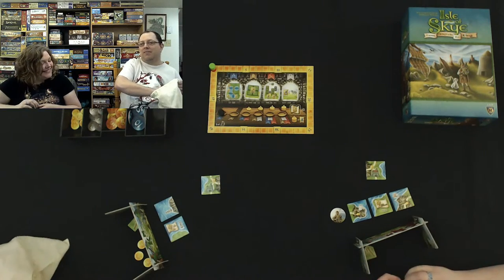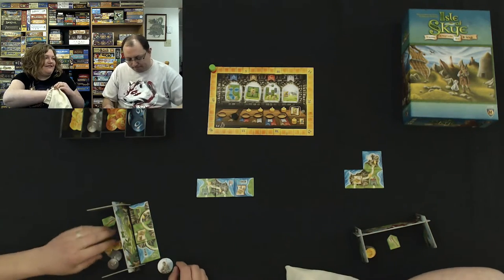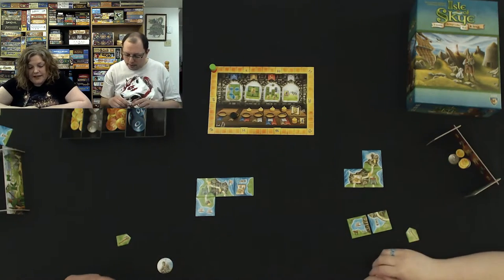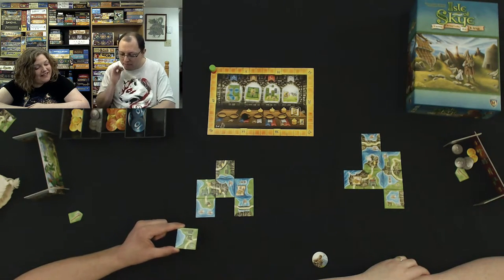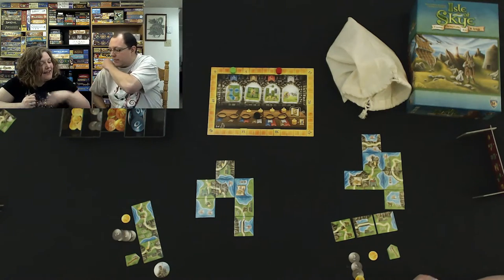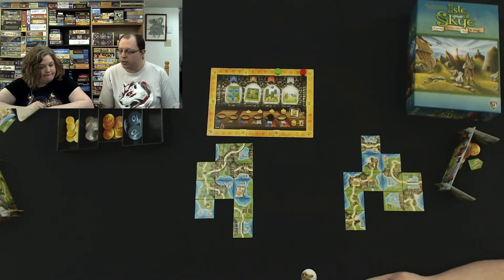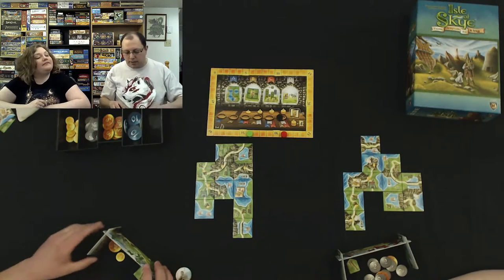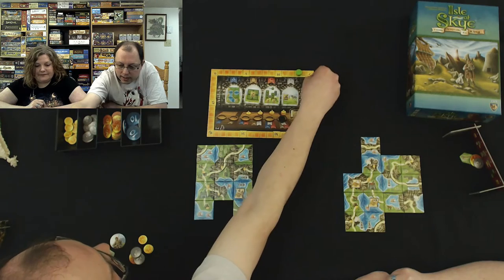SHoR Play-Thru: Isle of Skye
Sweethearts or Rivals Overview & Play-Thru of Isle of Skye